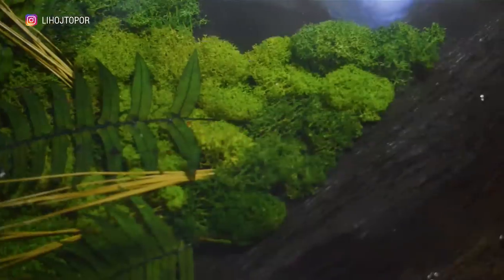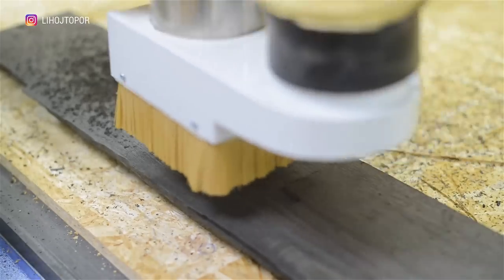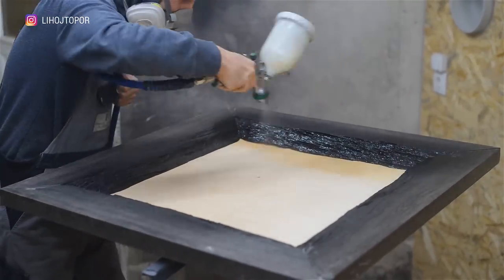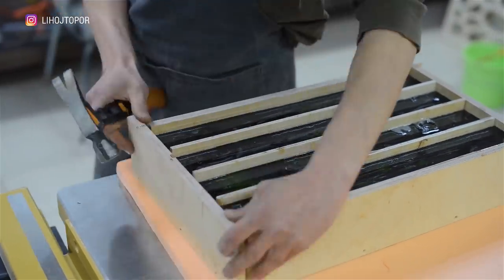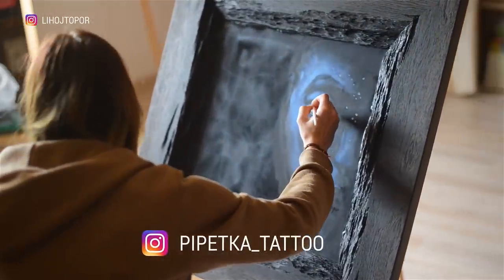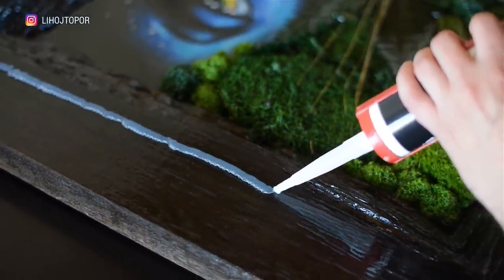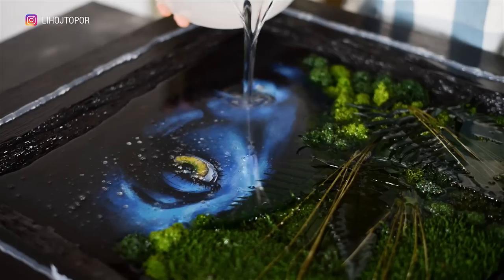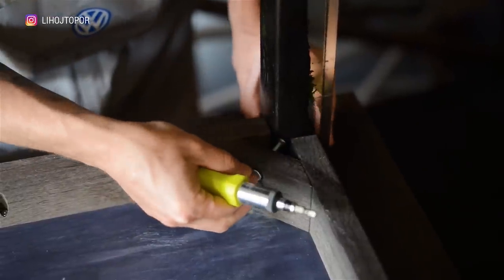A Table Based on the "Avatar 2" Movie using the Wattsan CNC machine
Welcome to Dashing Axe channel. In today DIY handmade video, we're gonna be working on a table based on the upcoming "Avatar 2" movie. Really flying rock, natural plants and "Avatar", almost like a living one. Enjoy watching.